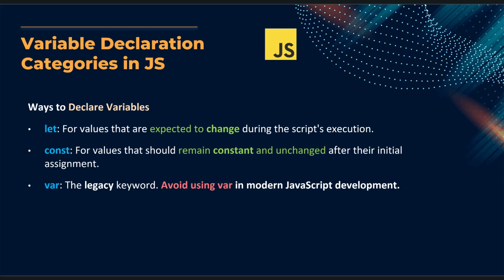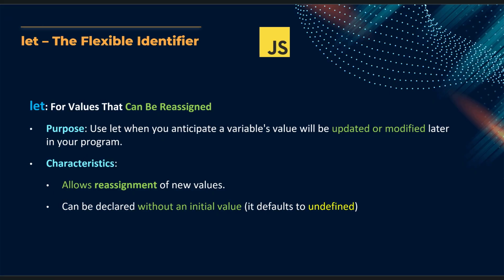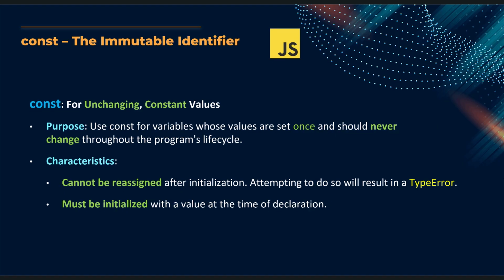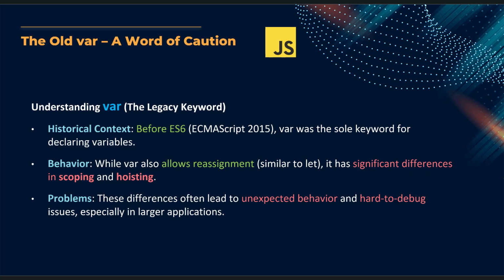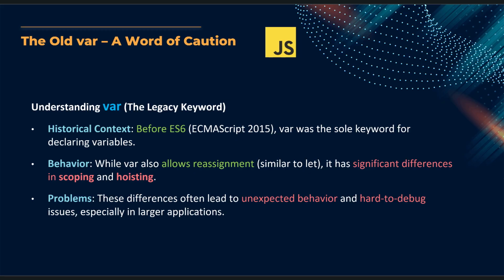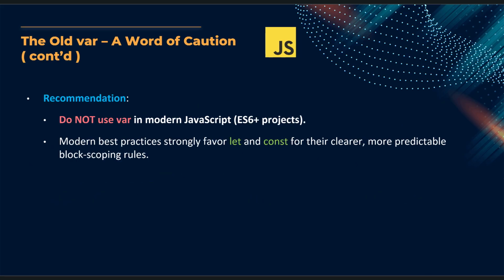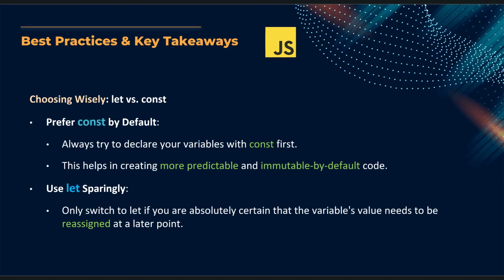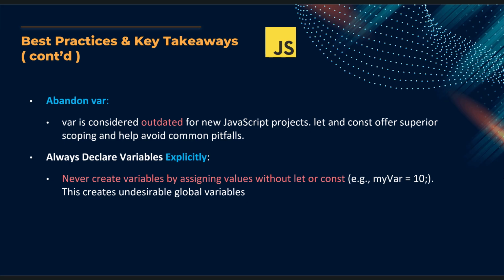JavaScript Variables (2025) - Episode 6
Stop Using var in JavaScript – Do This Instead! - Episode 6

Welcome to Episode 6 of our JavaScript for Beginners series!
In this episode, we focus on one of the most fundamental and misunderstood parts of JavaScript: variables. You'll learn why using let and const is the modern way to code—and why it's finally time to say goodbye to var.

00:00 - Intro: let, const, & var
00:44 - 'let': For Variables That Change
01:23 - 'const': For Constant, Unchanging Values
02:02 - 'var': The Old & Outdated Way
02:42 - Best Practices: How to Choose
03:26 - Recap & What's Next

✔️ In This Video, You’ll Learn:
Why var is outdated and can be dangerous
How JavaScript handles scope and hoisting
Best practices for declaring variables
Clean code tips for beginners

This is the perfect video for anyone who wants to write cleaner, more reliable code while building a strong foundation in JavaScript.

🧠 Understand variables the right way—skip the confusion and start coding like a pro!